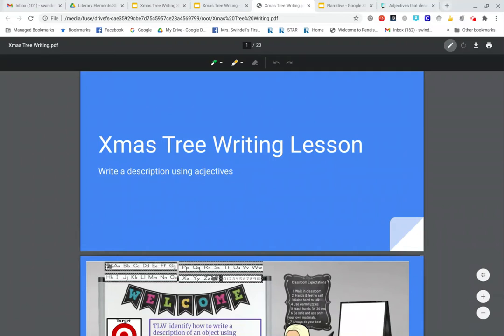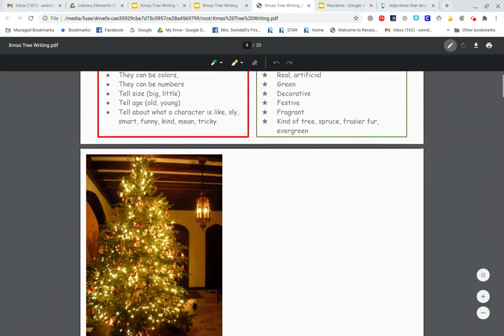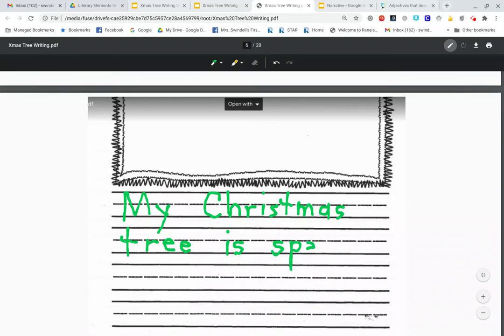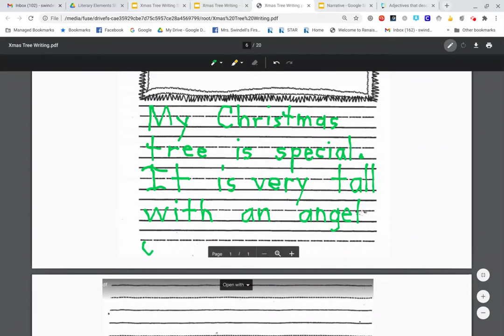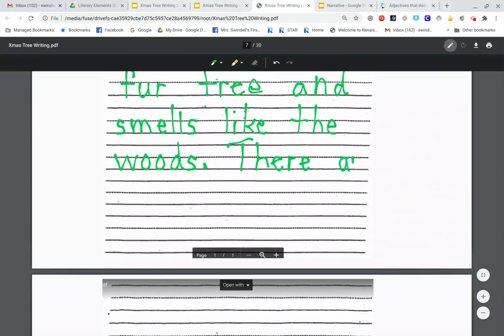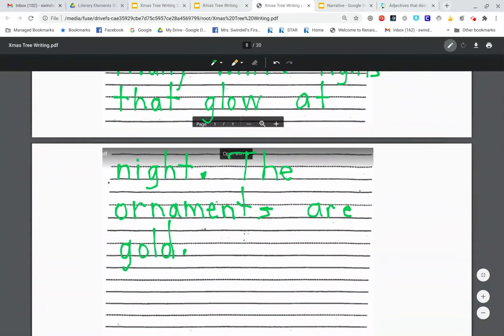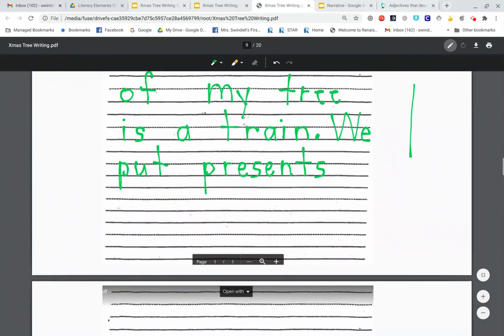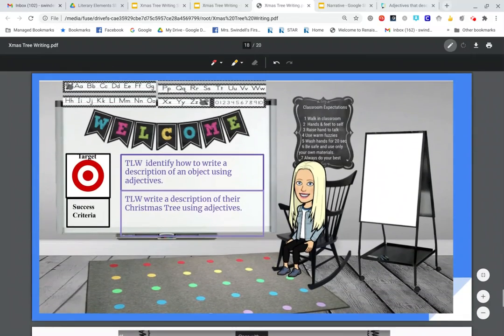Christmas tree writing